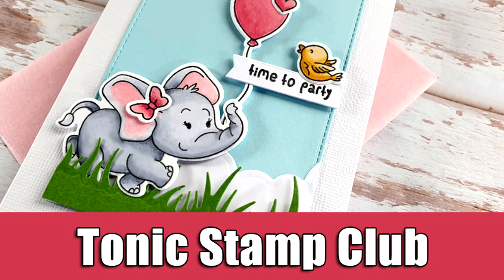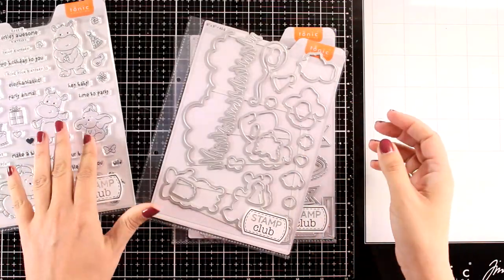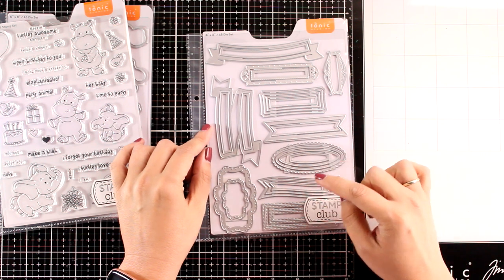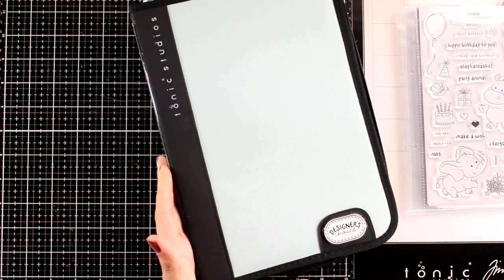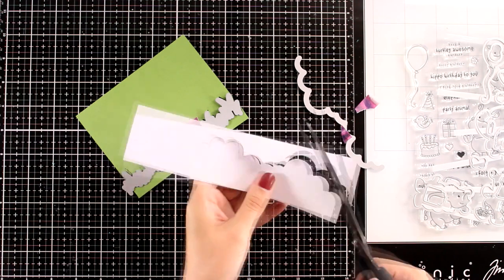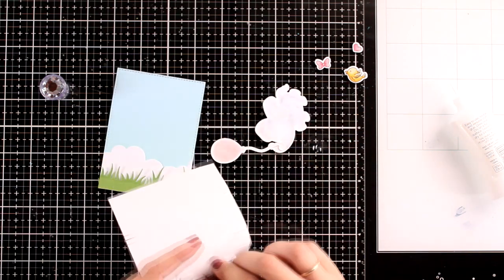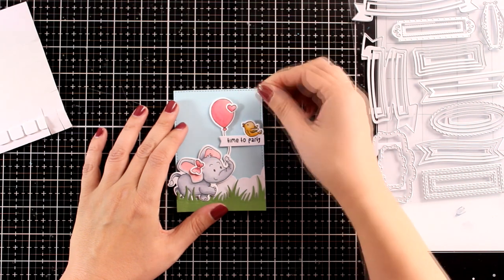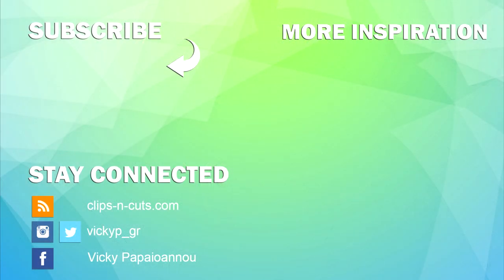Tonic stamp club - Party Animals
• Party Animals - Stamp & Die bundle